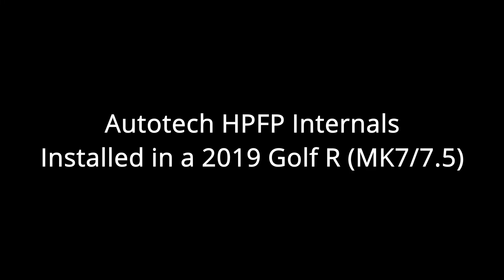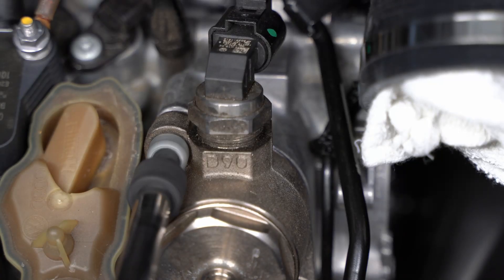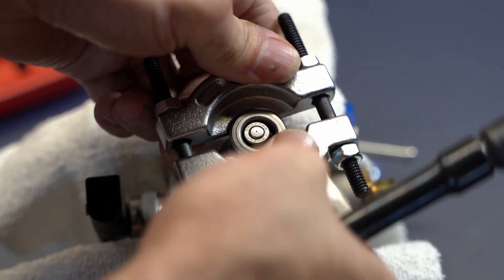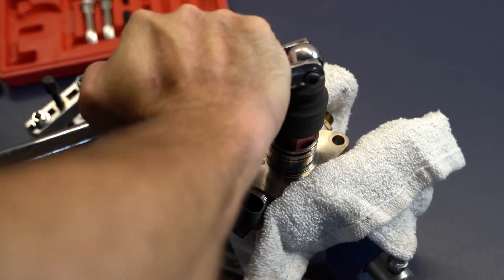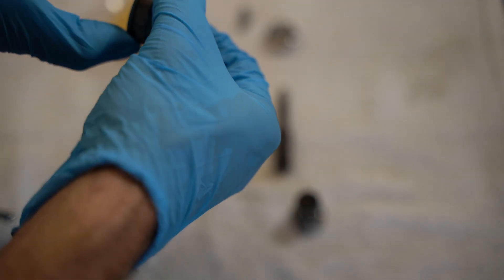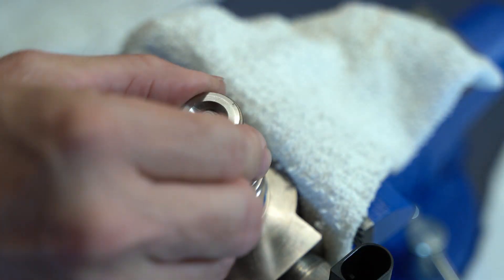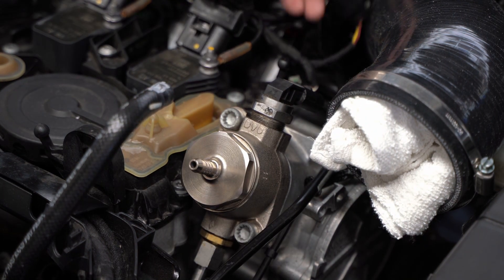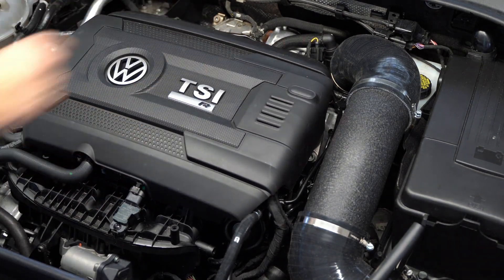DETAILED Autotech HPFP Internals Install MK7 GOlf R or GTI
This is a detailed look at the installation of Autotech HPFP Internals into my 2019 Golf R. I am doing this so I can run full E85 Stage Two with an EQT tune.

Links from the video below. No additional cost to you.

Bearing Separator and Puller Kit

Triple Square Socket Set

Fuel Injection Hose Clamps
(alternate suggestion)

Table of Contents:

00:00 Introduction
00:31 Vehicle Prep
01:26 HPFP (High Pressure Fuel Pump) Removal
02:50 HPFP Disassembly Prep
03:15 Autotech HPFP Internals
03:38 How to Use a Bearing Splitter / Puller
06:13 HPFP Disassembly
07:37 HPFP Cleaning
08:28 HPFP Assembly
11:31 HPFP Re-installation to vehicle
14:35 EQT HPFP 93 Stage 2 Tune install
15:29 Switching to E85